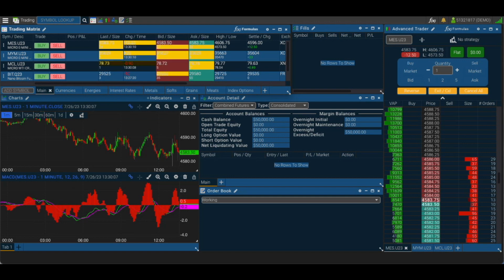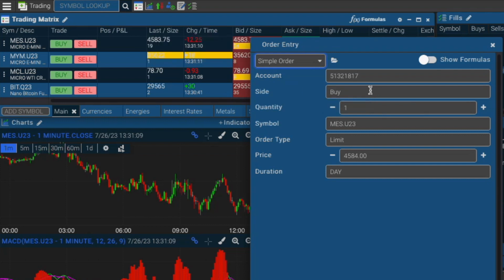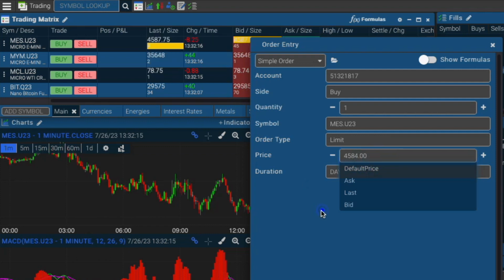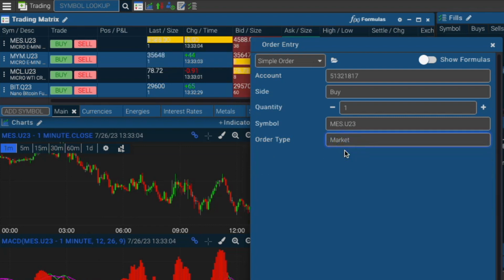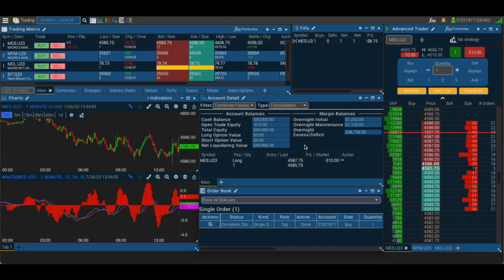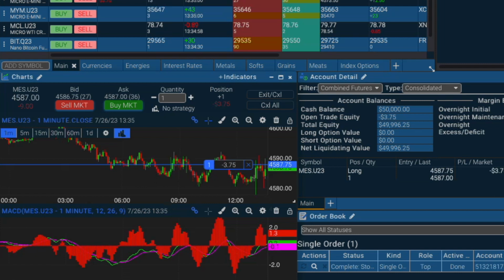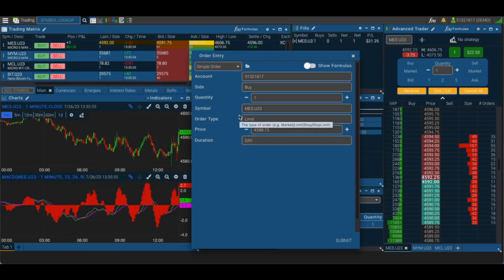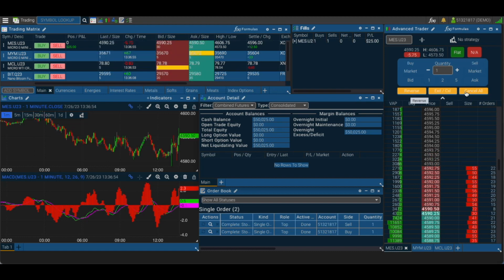InsigniaTrader Tutorial Part 2 - Placing Orders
Take control of your futures trading with our intuitive and user-friendly trading platform - InsigniaTrader.

This is Part 2 of 8 InsigniaTrader futures trading platform video tutorial – Placing Orders.

InsigniaTrader is our proprietary, cutting-edge futures trading platform.
Find out why over 90% of our clients choose to trade futures & futures options contracts with this outstanding platform.

Many investors may find the process of understanding how to trade futures and options to be quite overwhelming. Since 2001, Insignia Futures & Options has been providing futures trading services, education, trade assistance and trade recommendations worldwide - designed to give you confidence in your trading.